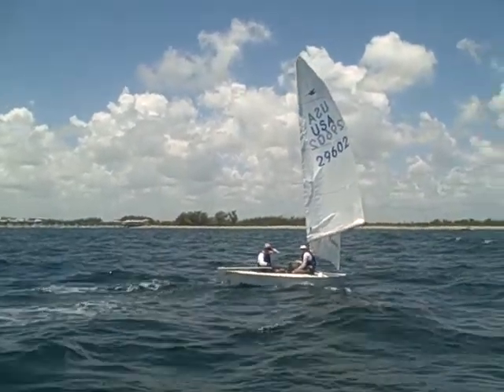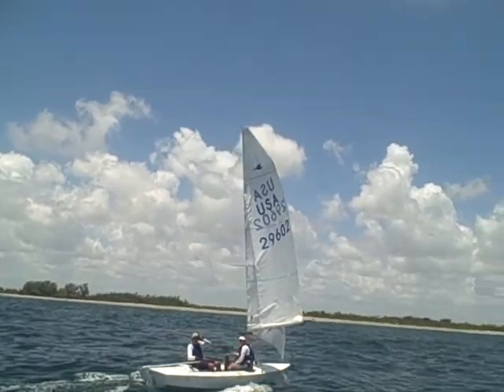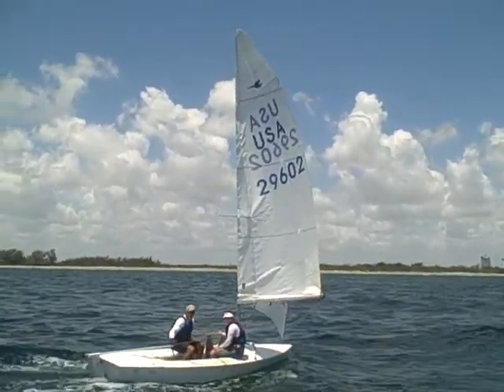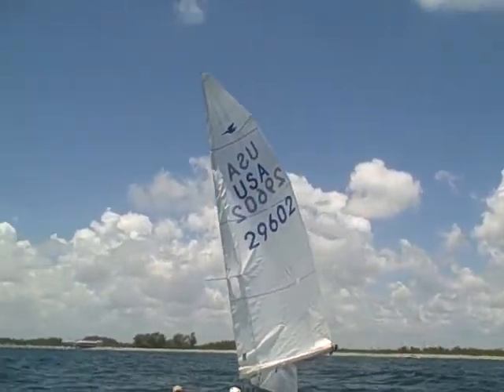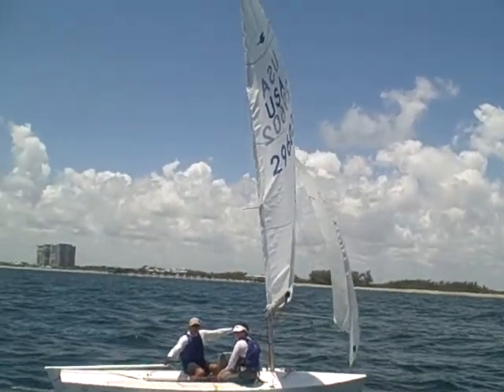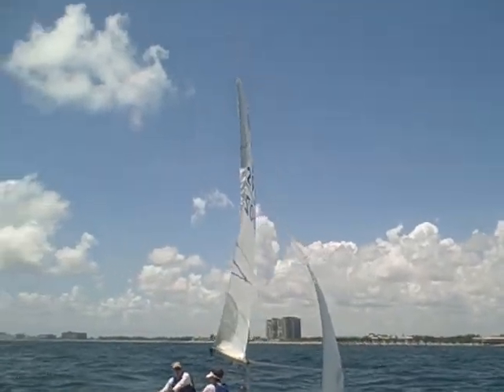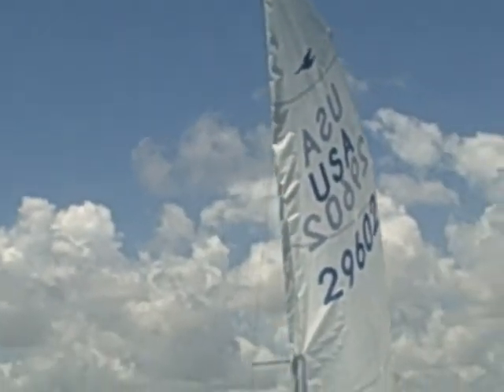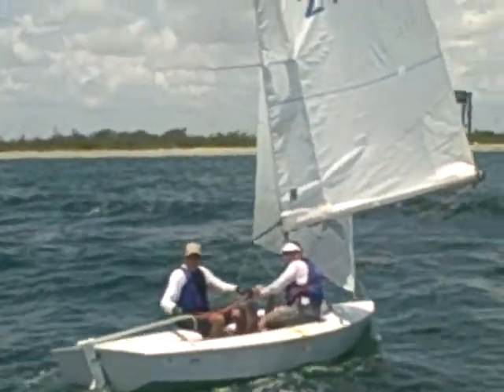Snipe Sailing Aug 02 2009 VID00017